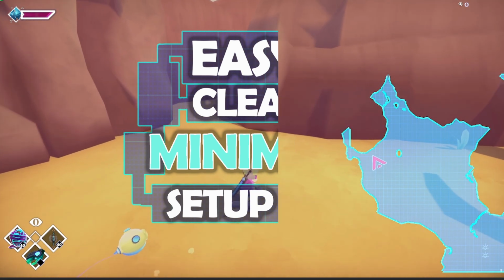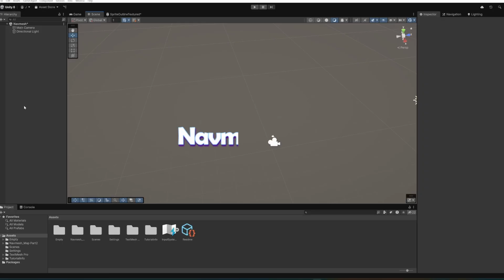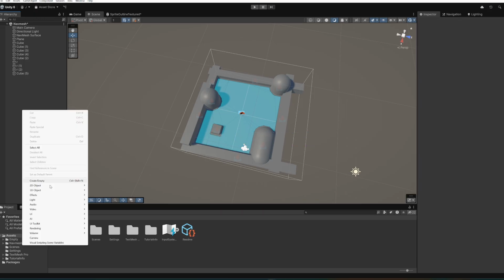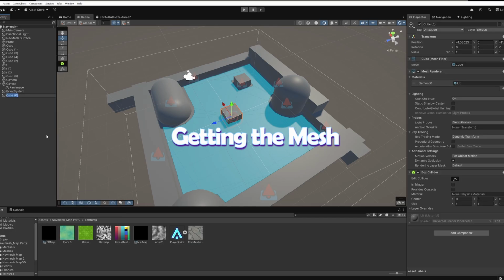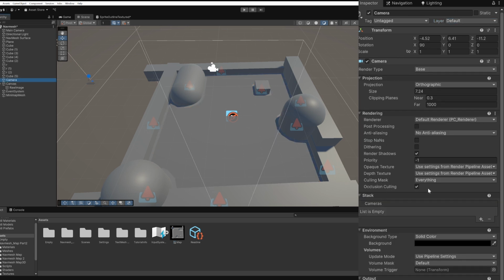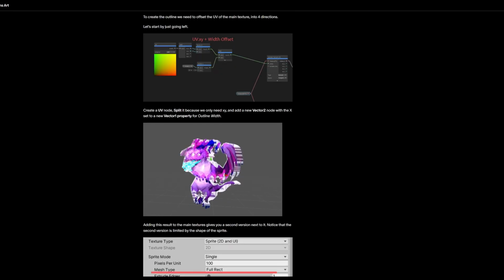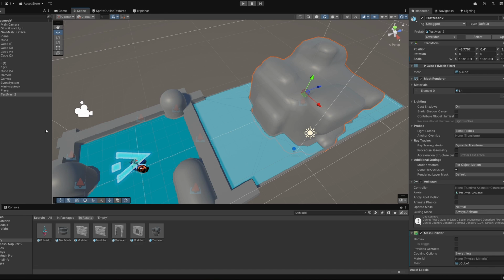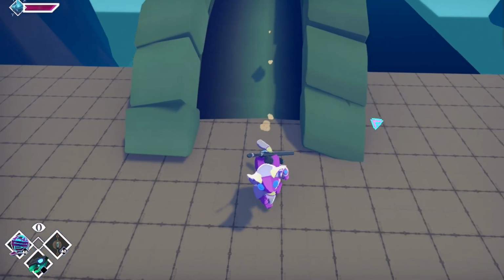Unity | How to make a Stylized Minimap (with Navmesh)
Sprite Outline Shader Tutorial (explains the logic behind the shader, basically the same):

0:00 Intro
1:00 Setup
4:34 Shader
5:37 Notes